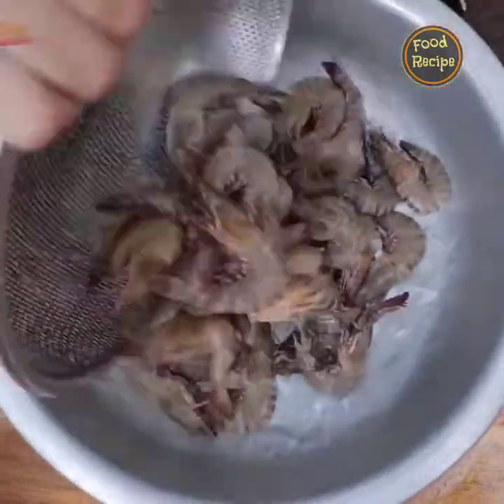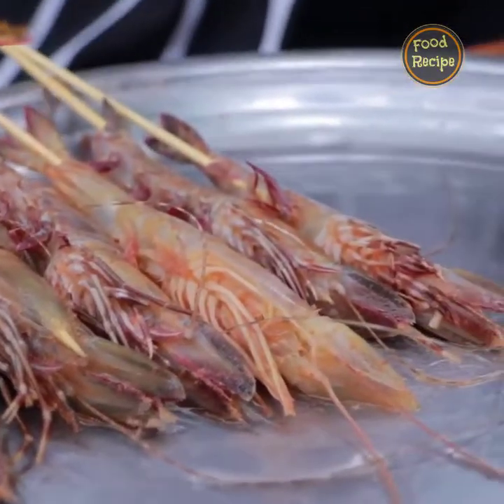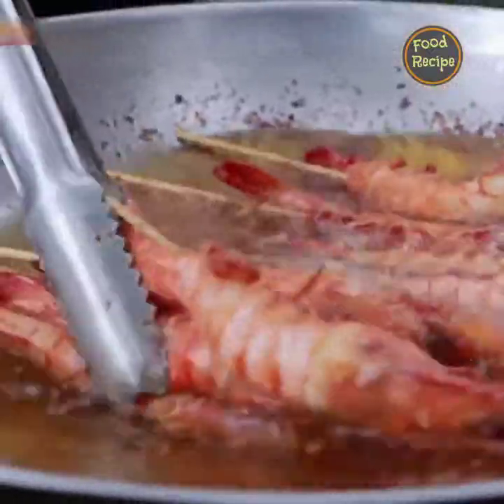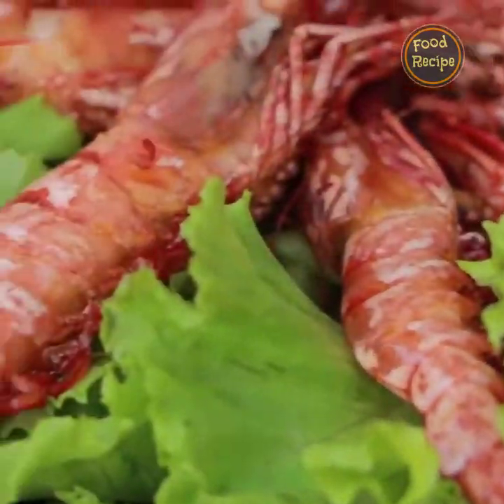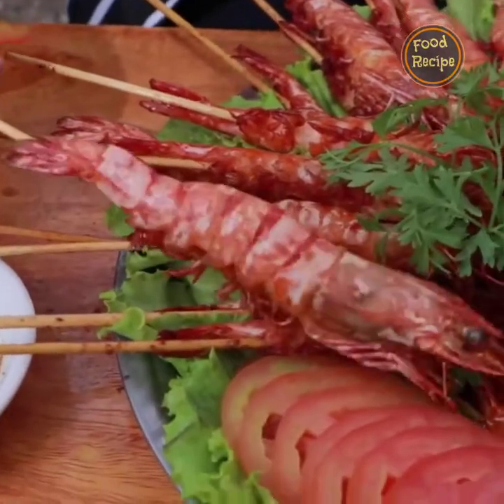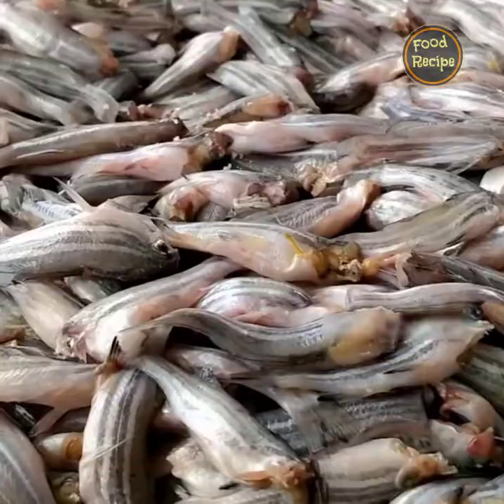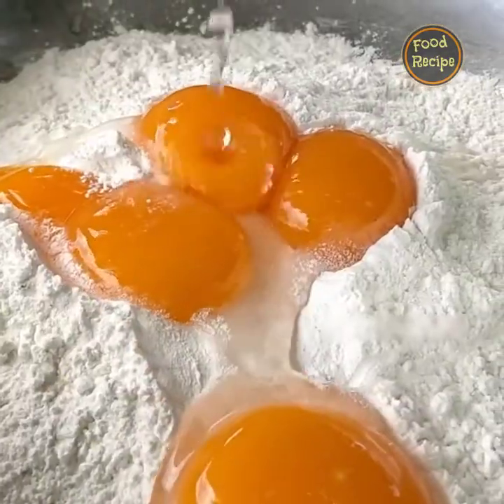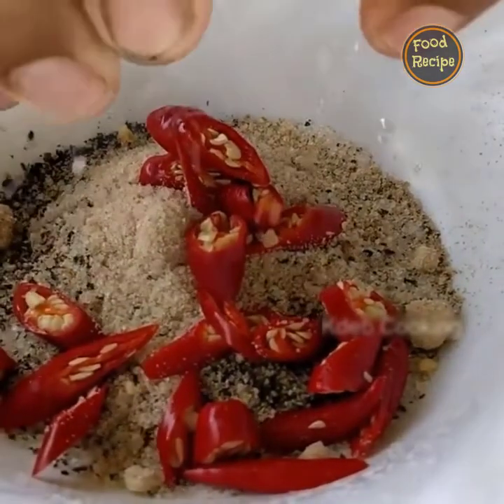Crispy shrimp cooking recipe, Crispy Small Fish recipe